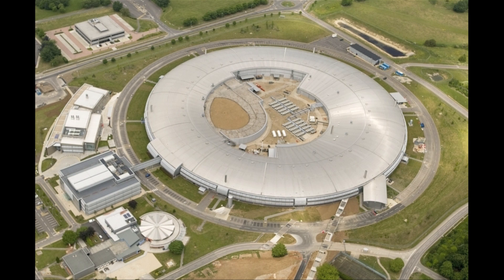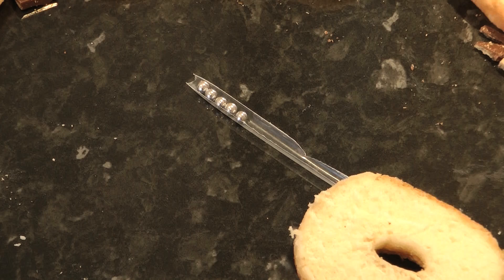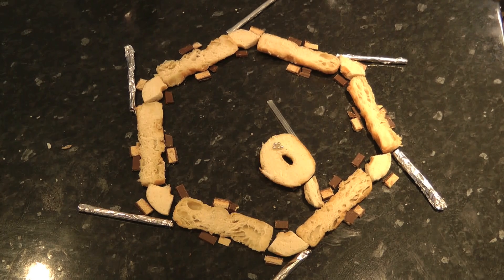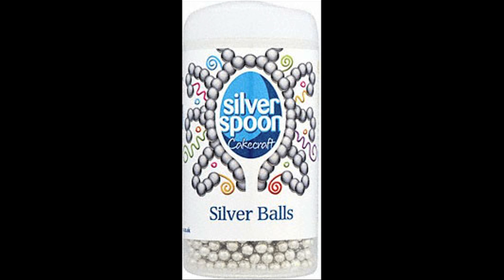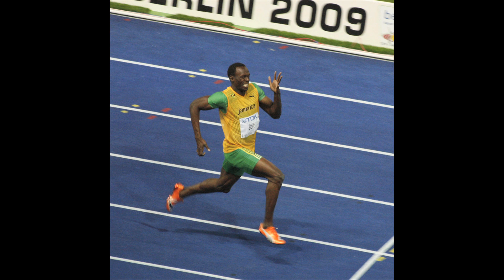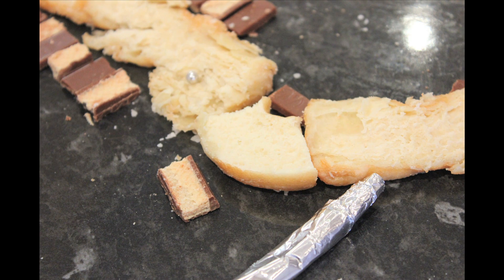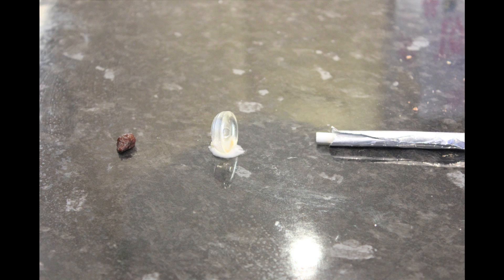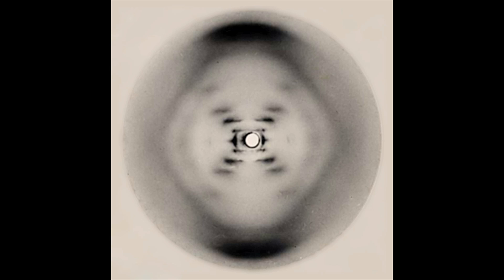Diamond Light Doughnut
Ever wondered how a synchotron creates light? Harriet Bailey and Alice Lighton show you how, using some tasty treats.